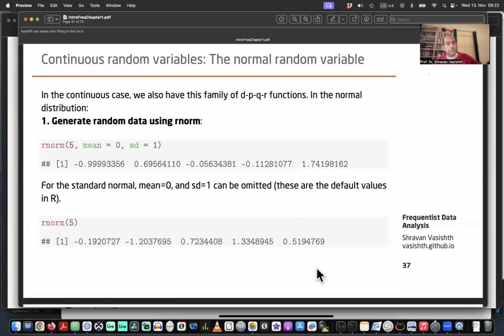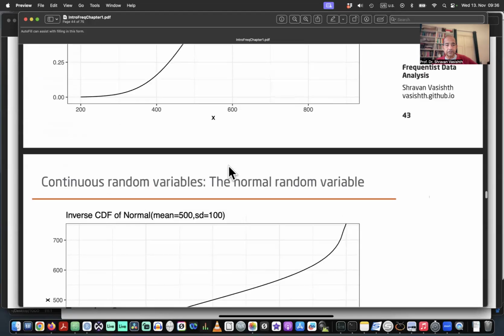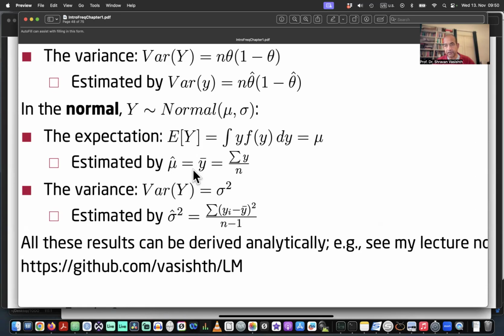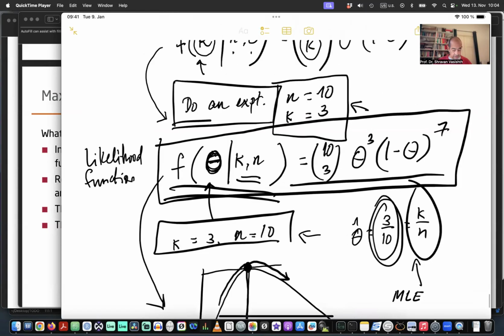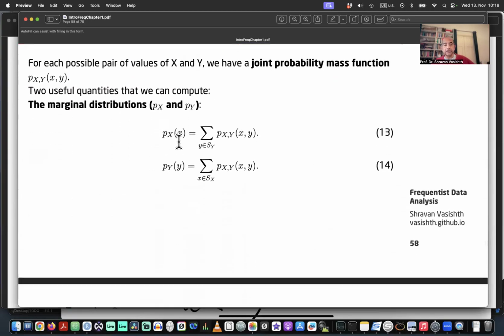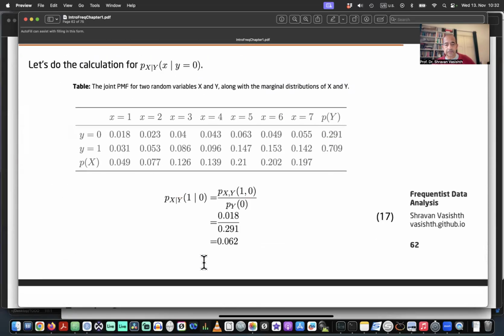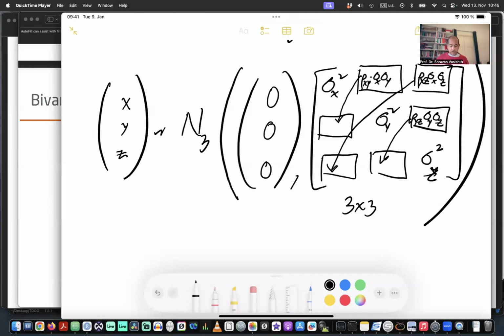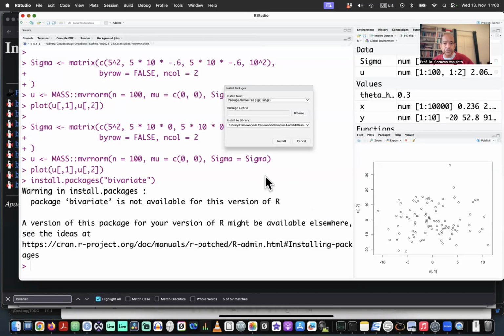Frequentist Foundations: Discrete and Continuous Distributions (Part 2/2)